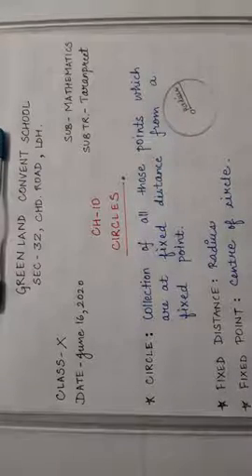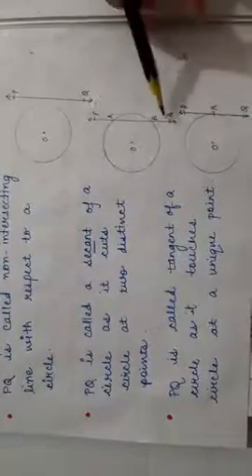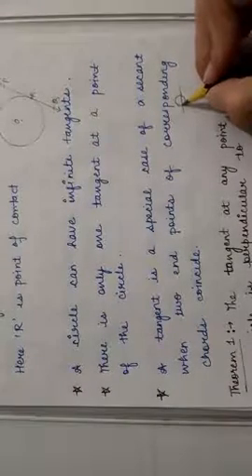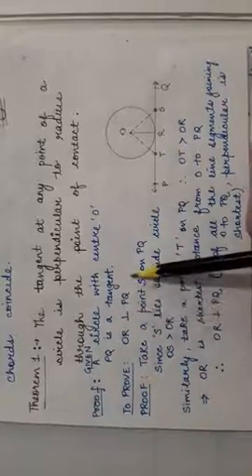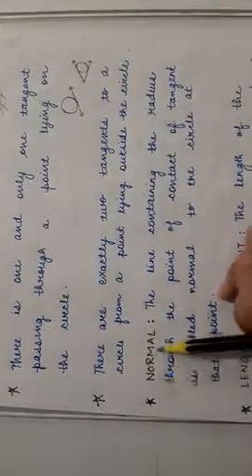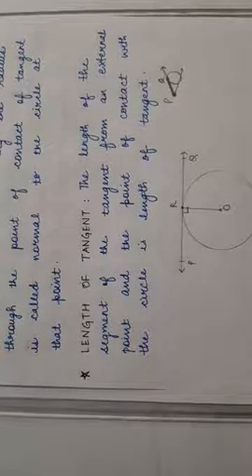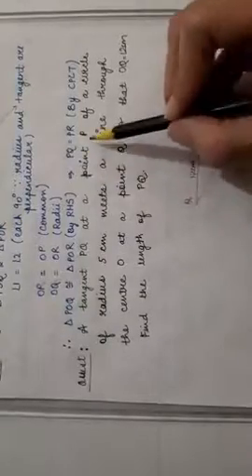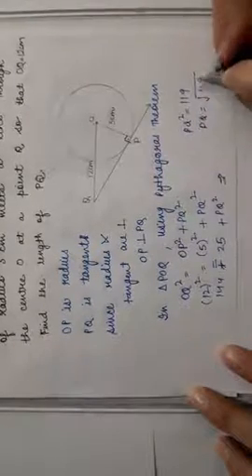Chapter 10 circles introduction class 10th